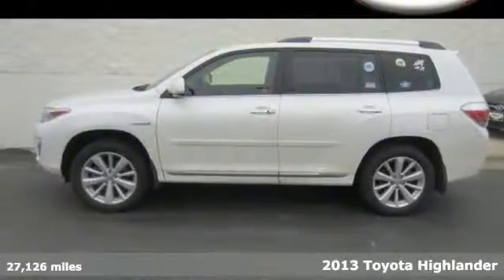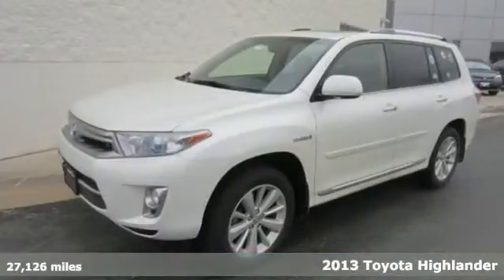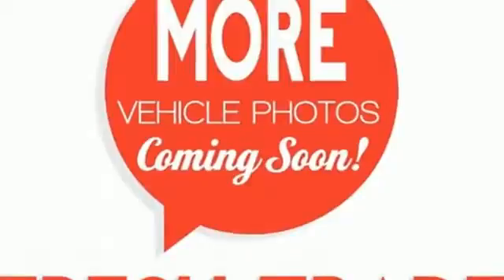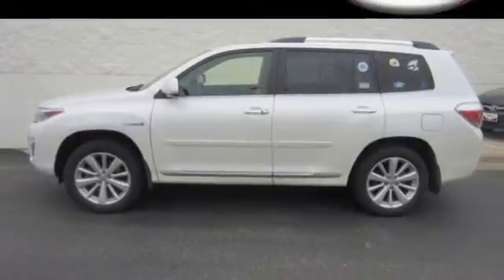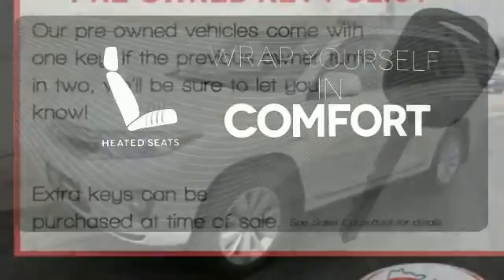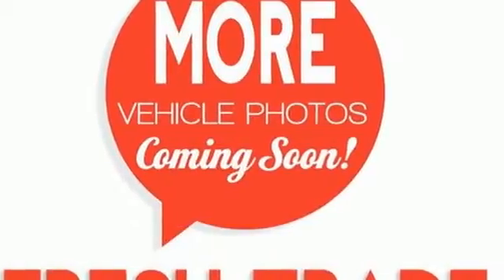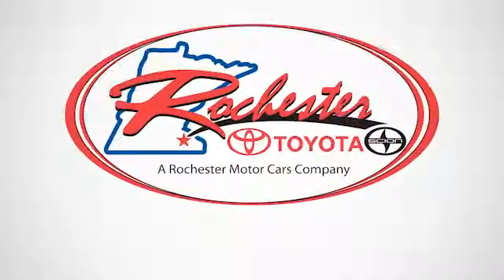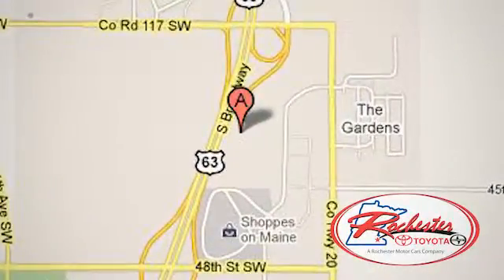2013 Toyota Highlander Rochester MN Winona, MN SA45056 - SOLD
Year: 2013
Make: Toyota
Model: Highlander
Trim: Hybrid Limited
Engine: 3.5L V6 MPI DOHC 24V VVT-i
Transmission: eCVT
Color: White
Interior: Sand Beige
Mileage: 27126
Stock #: SA45056
VIN: JTEDC3EH3D2018085

Address:
4900 Highway 52 N